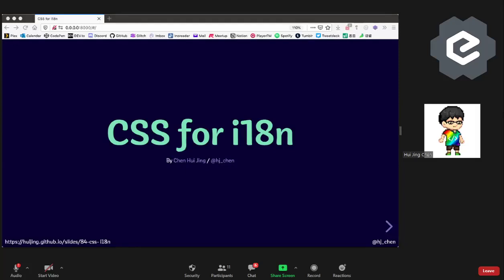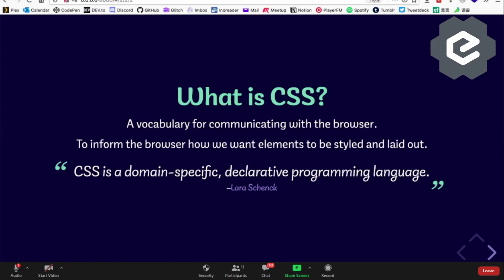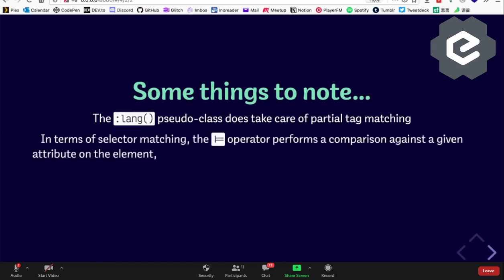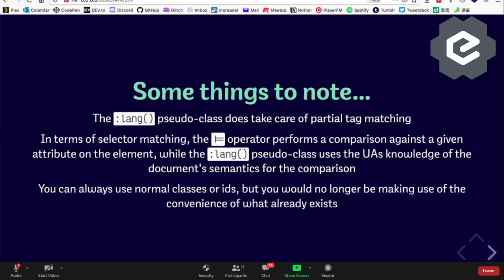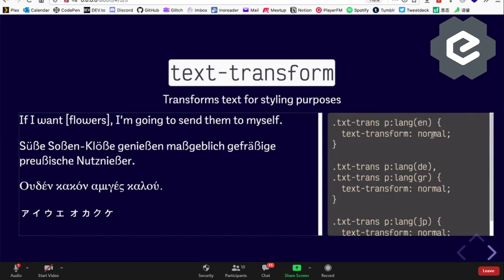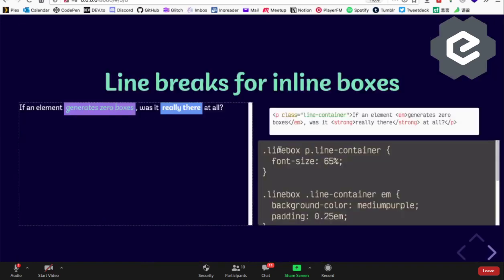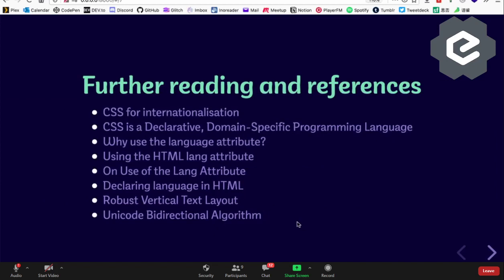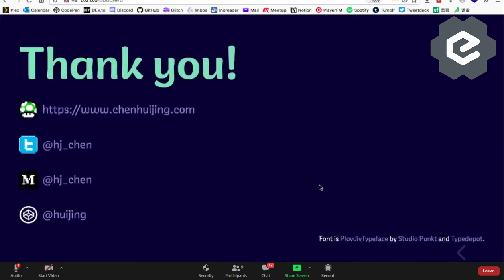CSS for i18n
CSS for i18n. Was going to talk about colours, but then, decided to change my mind and talk about CSS for i18n instead. ¯\_(ツ)_/¯ This is the nonsense that happens when you all don’t want to speak…
HTML6 is Coming – What’s new in HTML6

Build a Register & Login Form using PHP, HTML, CSS, Bootstrap and MySQL

Build a Netflix Landing Page Clone with HTML, CSS & JS